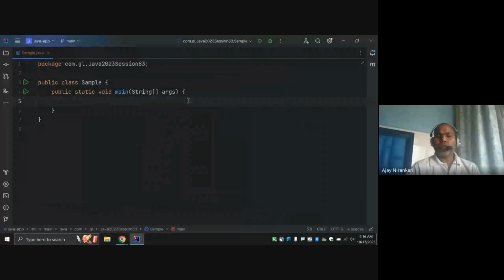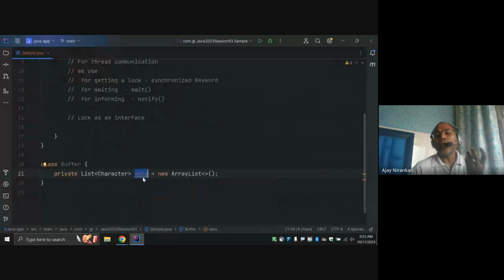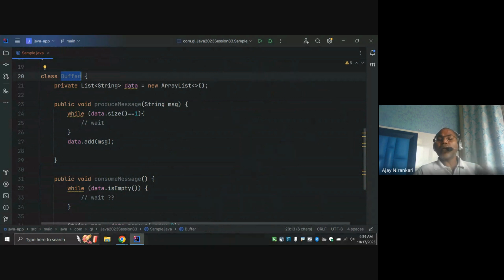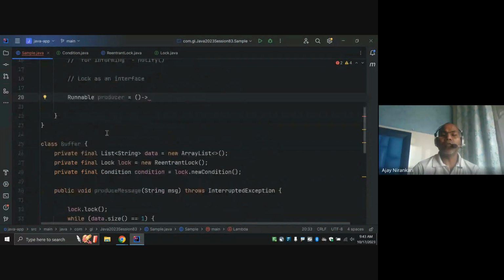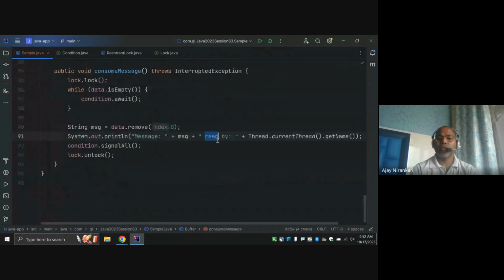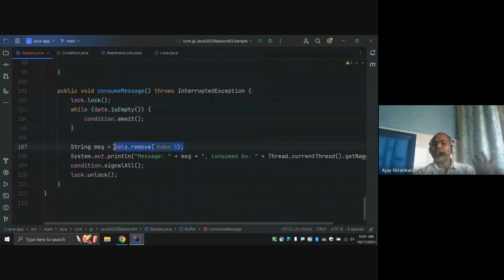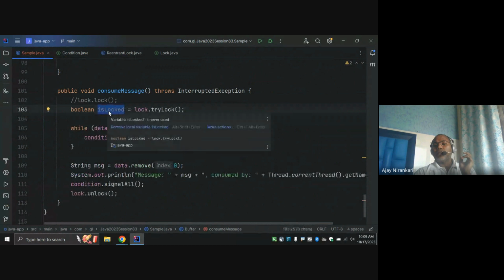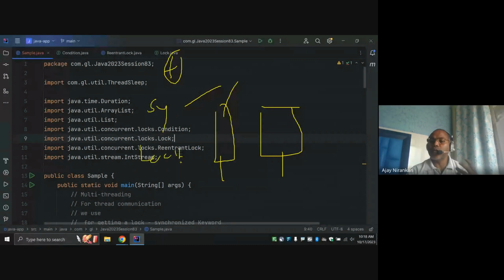Java Training Session 83 Multi-threading Concurrency Lock ReentrantLock lock, unlock, await, signal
Multi-threading - Concurrency
Acquire the shared object lock
                          Interface - Lock
                          Class - ReentrantLock
                          Interface - Condition
lock(), unlock(), await(), signal(), signalAll()
Thread Example – Producer Consumer Problem

Knowledge Sharing
Knowledge
Sharing
KnowledgeSharing
KnowledgeSharingG